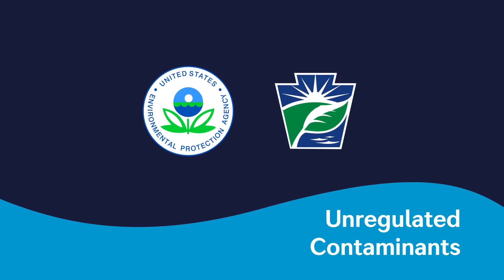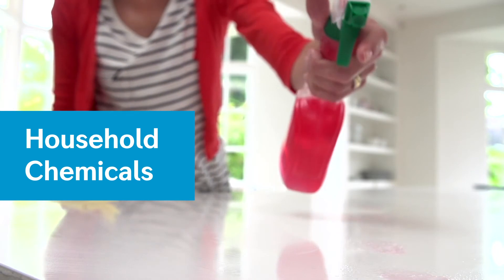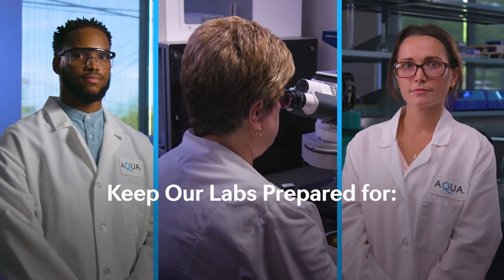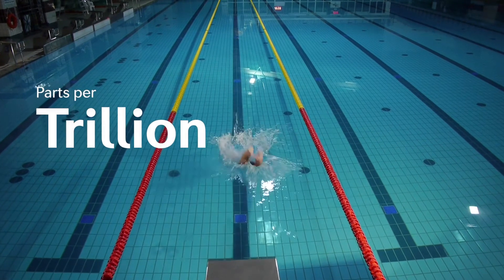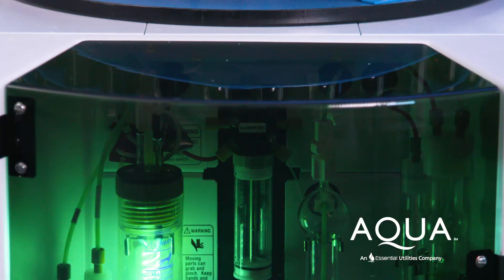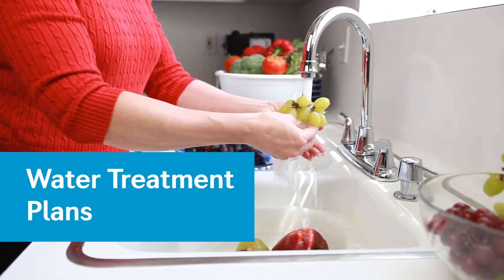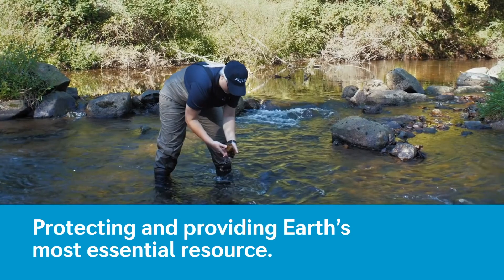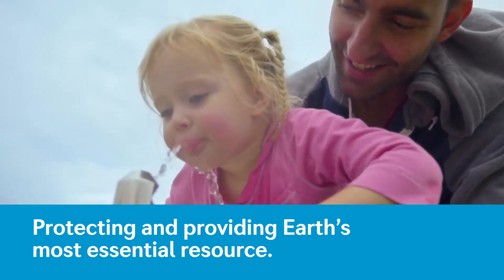Inside Aqua’s Research Lab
Within Aqua’s 14,700 square-foot Environmental Laboratory, the Research Lab houses specialized equipment to test for emerging and unregulated contaminants outside of the 90+ known contaminants included in the regulations for drinking water and safety overseen by the EPA and PADEP. This research keeps our labs prepared for upcoming regulations, monitoring, testing, and treatment studies. Watch to step inside and learn more.